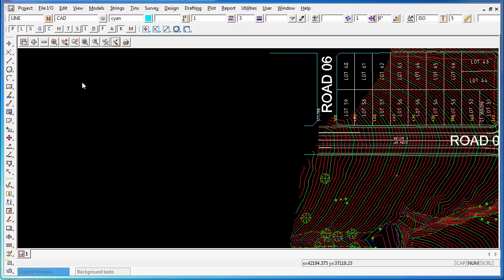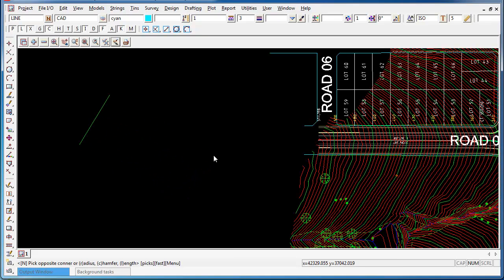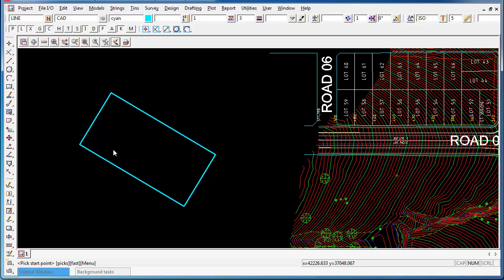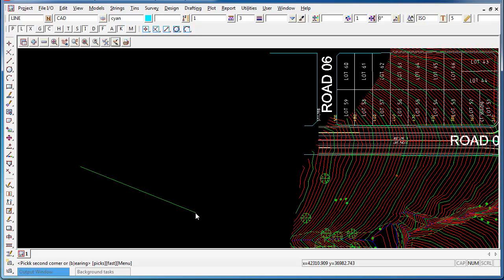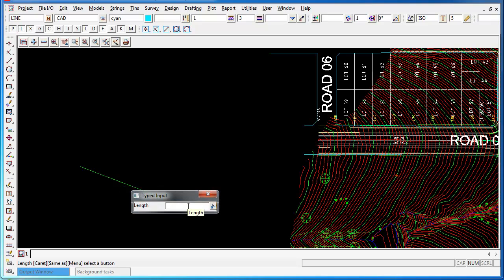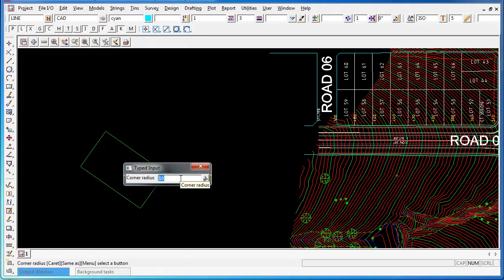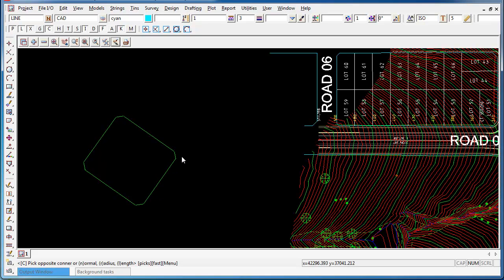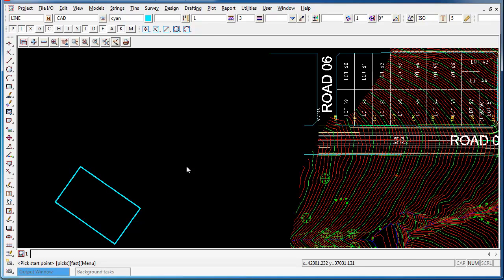12d Model CAD - Rectangle From 3 Points